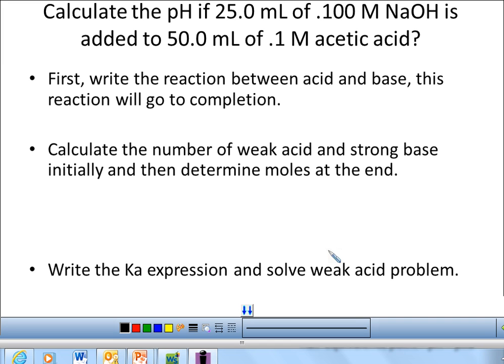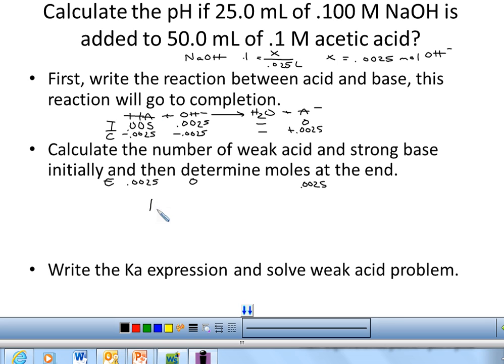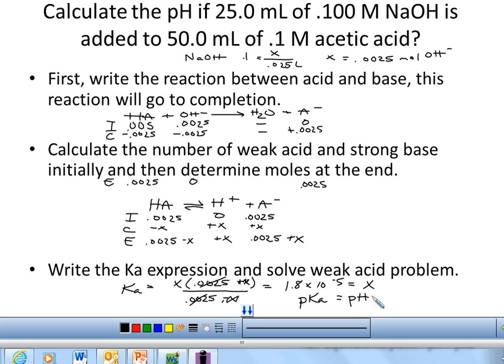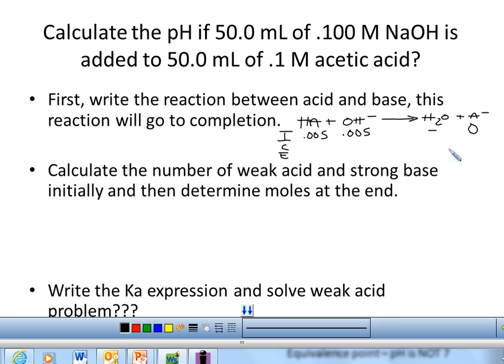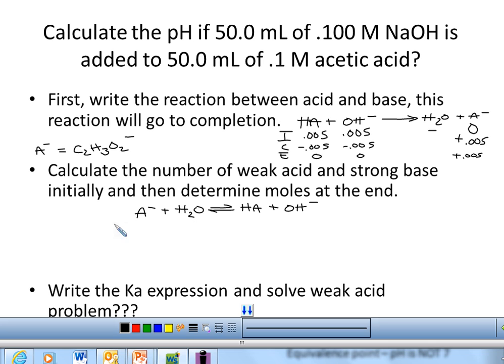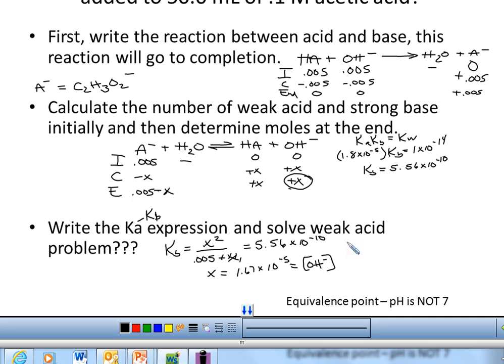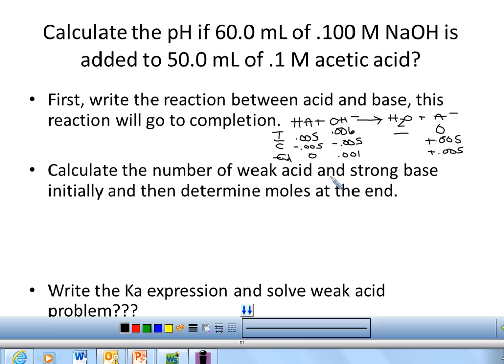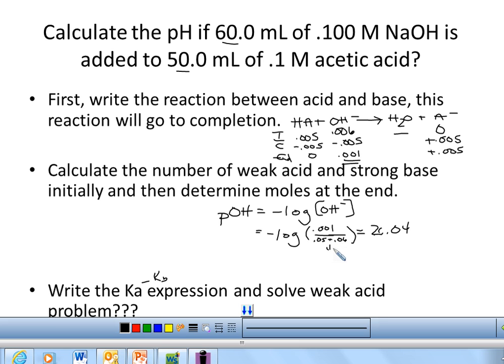Weak Acid Titration Part 2